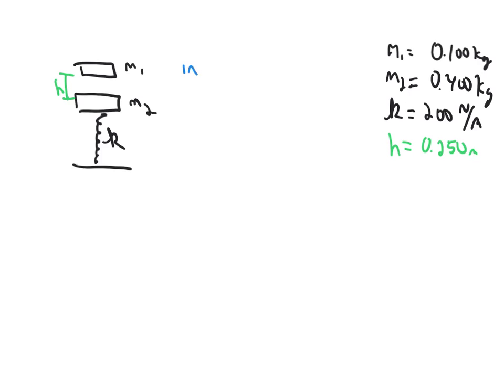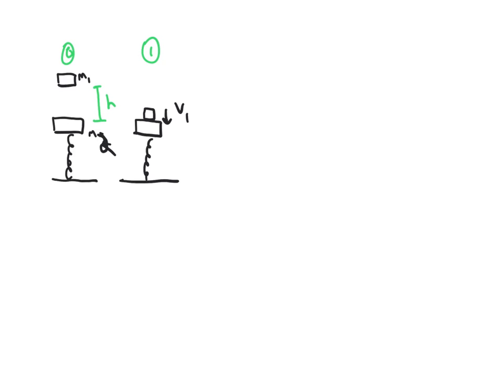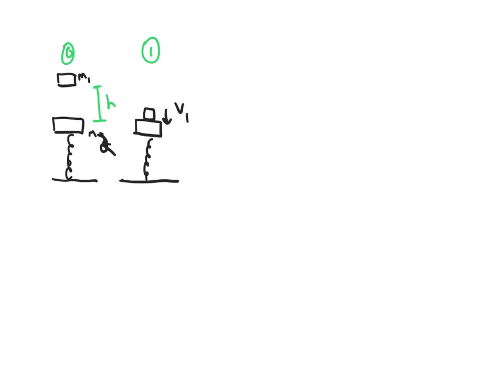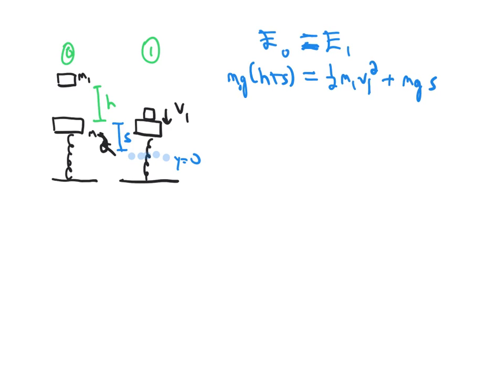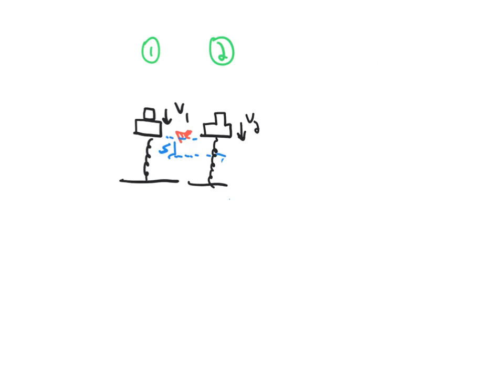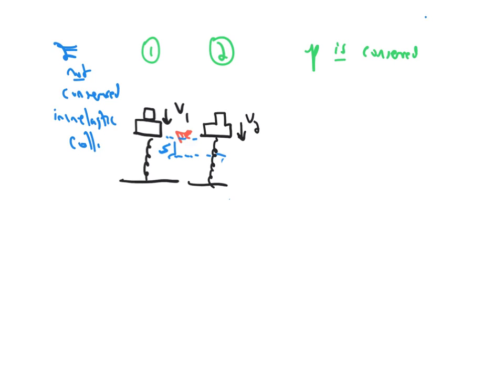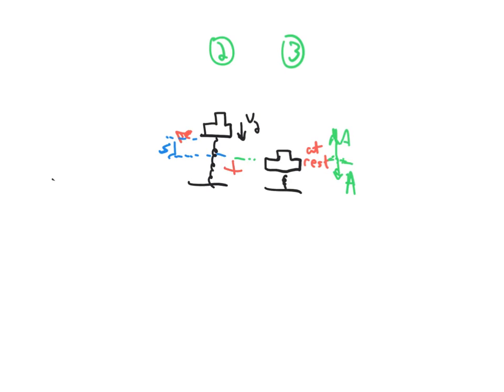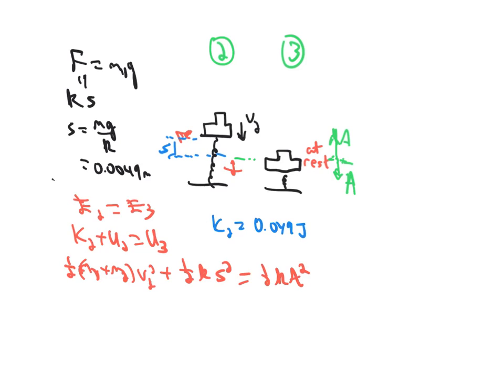AP1 Weighing Lunch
Solution to a somewhat odd momentum and oscillator problem from Mastering Physics